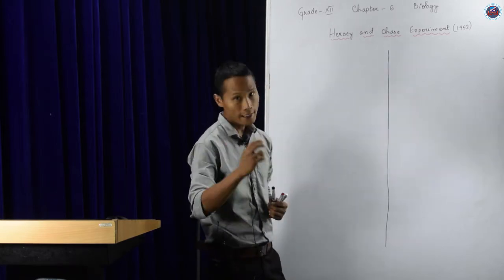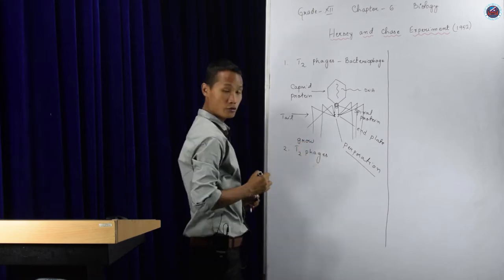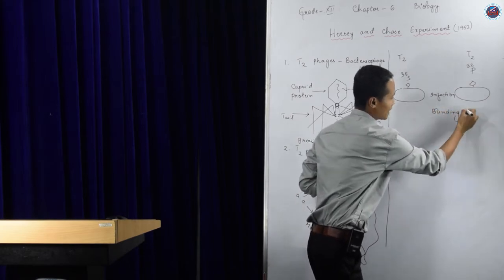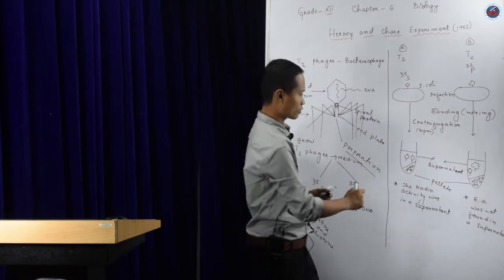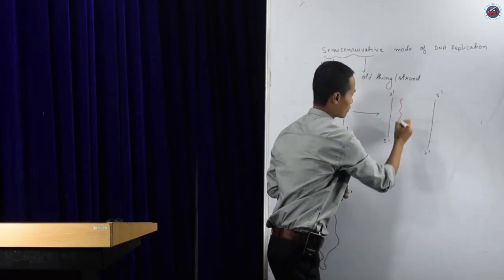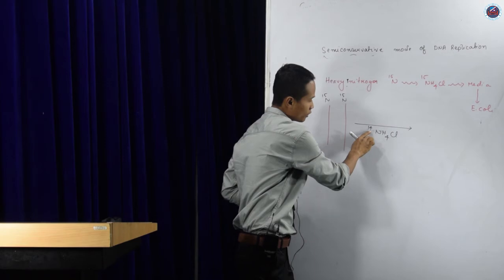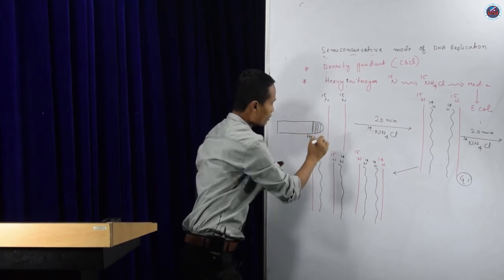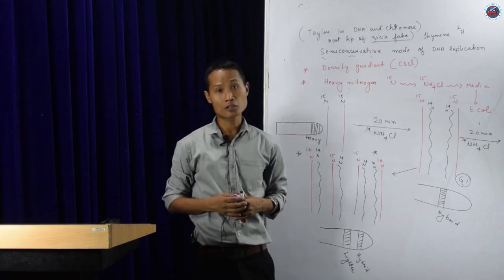Grade XII Biology - Hersey and Chase Exp. & Meselsen and Stahl Exp. I Part 5 of Chapter 6